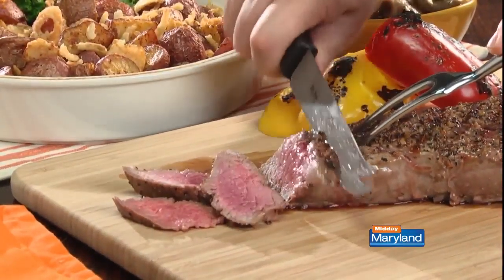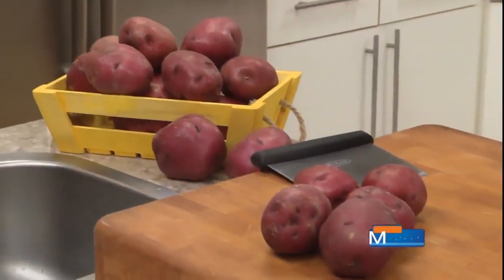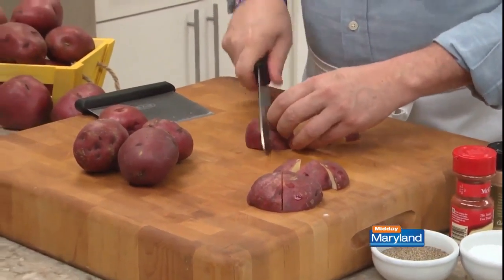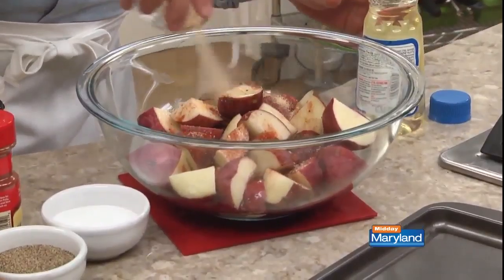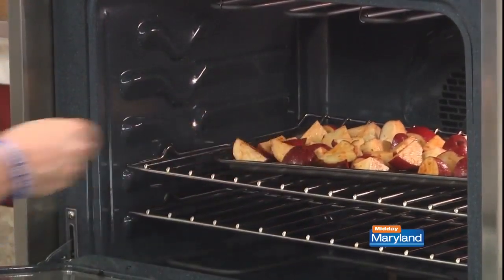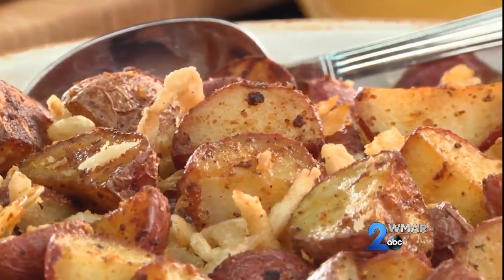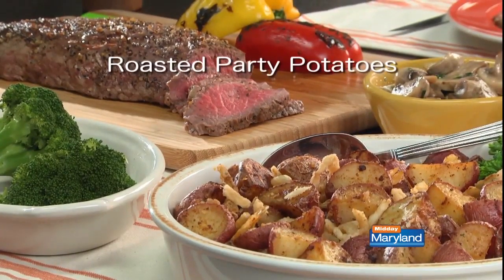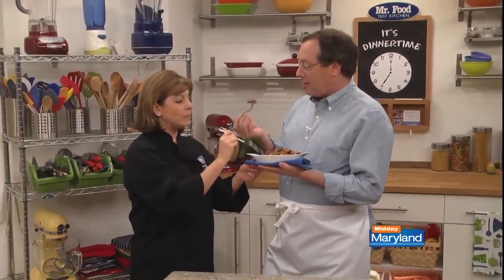Mr. Food - Roasted Party Potatoes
Roasted Party Potatoes